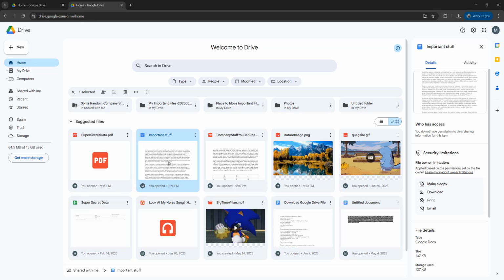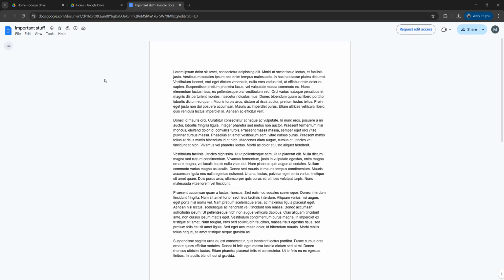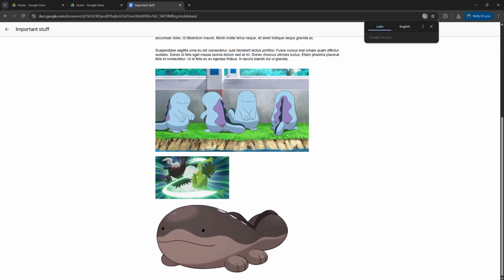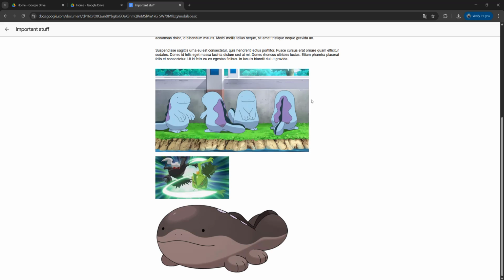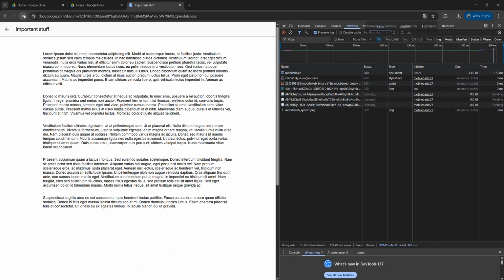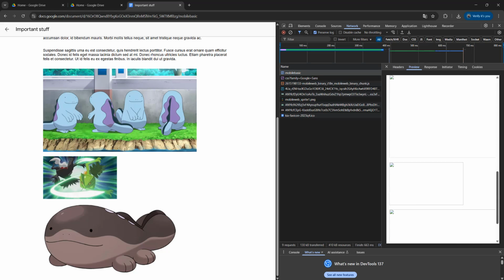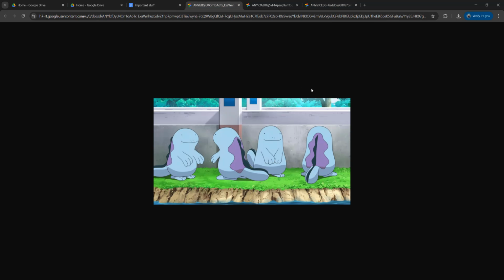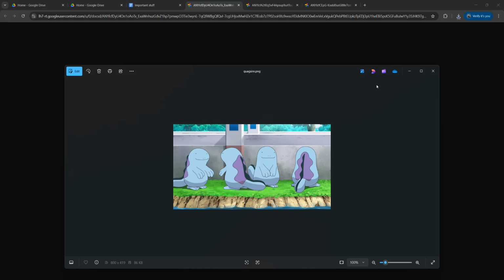How to Copy Images From Protected View Only Google Docs (2025)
This tutorial on how to copy pictures from a protected view only Google Doc on Google Drive does not require you to download any files (unless you want to save the images as files).

Greetings, in this google docs tutorial we shall be looking at how you can copy and paste images from a view only google doc. This tutorial is great for if you have a google doc you can view, but you can't make a copy, you can't export it, you can't download it and you can't copy and paste the pictures containing the data.

Well with this tutorial on how to copy data from a view only google doc, you can copy and paste the data with no issue. So to copy text from view Only Google docs you need to go to your url address bar and at the end where it says "edit", change that text to "mobilebasic". Then hit enter and you will load the google doc you want to copy data from in mobilebasic mode.

Now you need to press F12 on he keyboard to open up the Chrome developer tools. Then you need to go to the network tab and find the "mobilebasic" entry in the network activity table. Click on it and then go to the preview tab. You will see a preview of the mobile basic google doc you are looking at. You will see the images in this preview of the mobilebasic document. However, you will only see the outline of each image, not the image itself.

If you right click on one of the images and click on open image in new tab, you will open that image in a new tab. You can copy this image or download the image.

This method allows you to basically make a copy of a view only google doc. Then in this new google doc you have made and pasted data into from the view only google doc. You can then download, export, make a copy of or do whatever you want to the doc you made. So this basically lets you download a view-only google doc online.

How to Copy Data From Protected View Only Google Docs